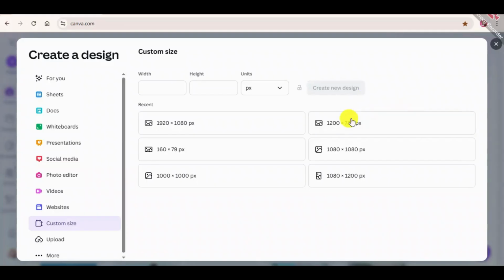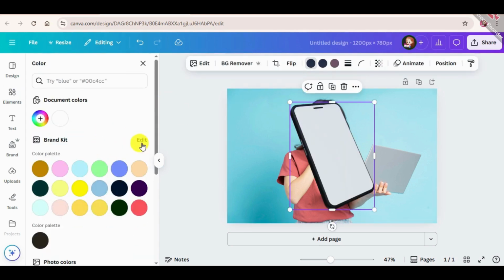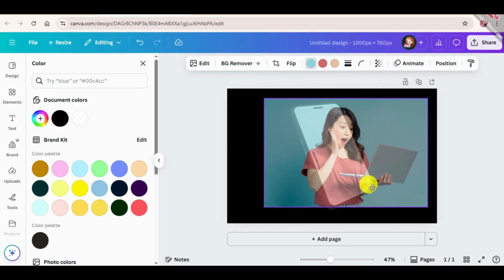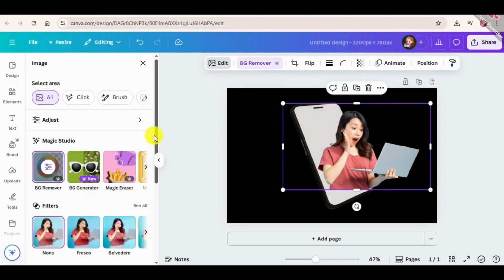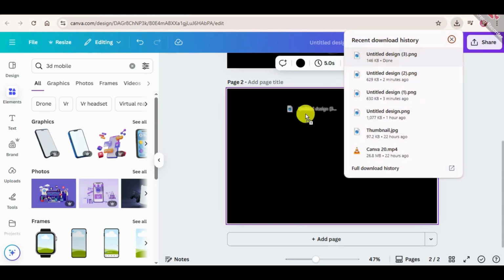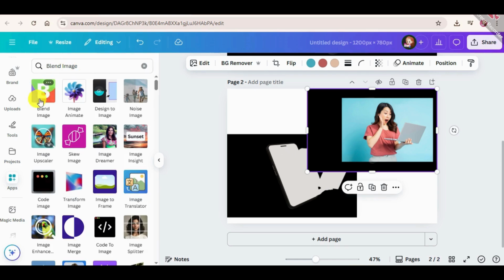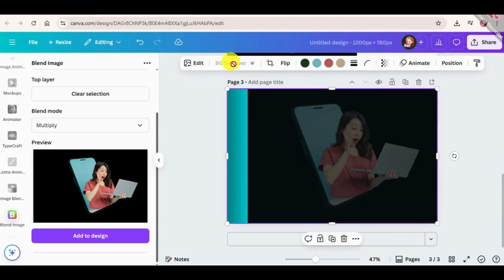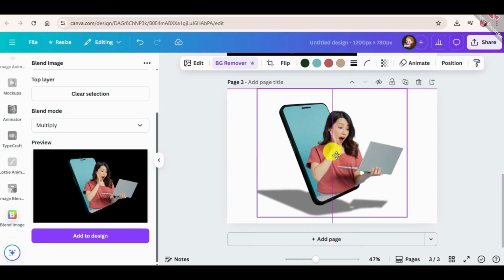Pop up Effect in Canva l Class 21 l Begginer to Advance